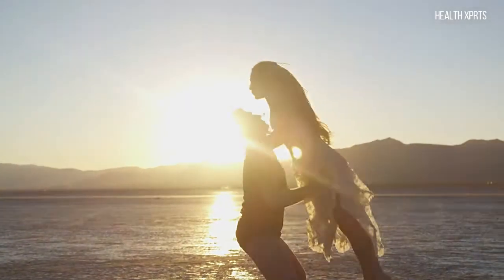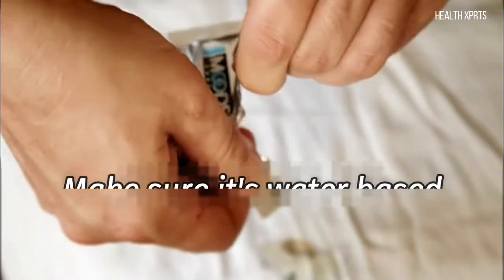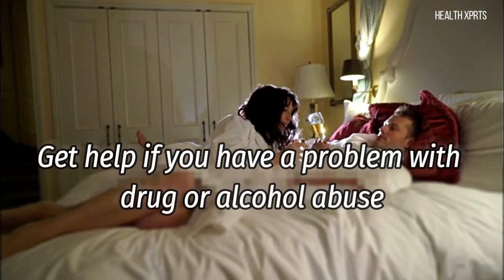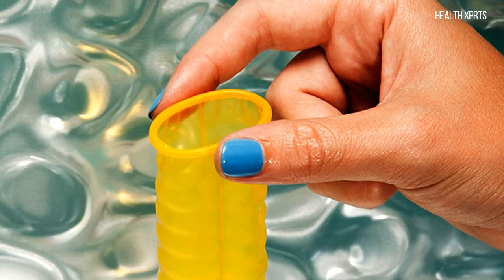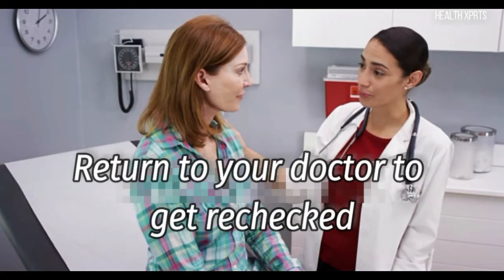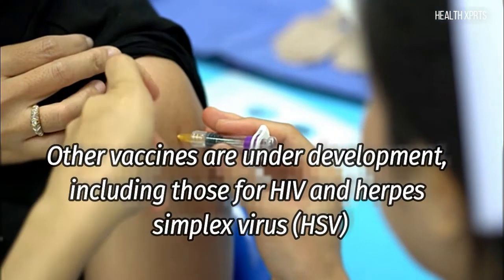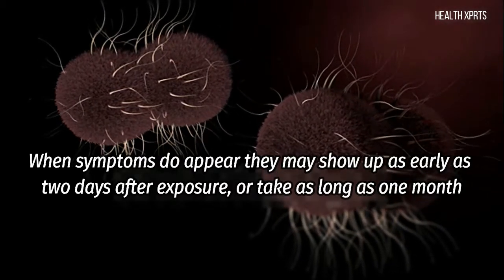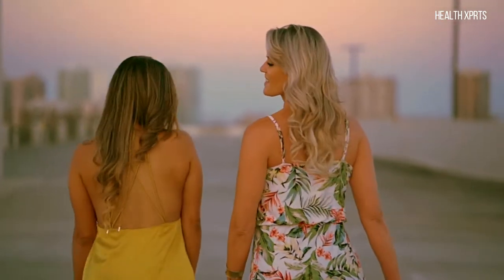Preventing STDs: How to Prevent STDs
Facts have been explained in detail on how to avoid prevent getting and spreading STDs. There is a big question to ask how are STDs transmitted and how it's not transmitted. For sure everyone is interested to know how to avoid getting STDs. People are also keen to understand how to prevent STDs after exposure. While using condoms you might be thinking, do condoms prevent STDs and do condoms prevent STDs 100 percent. What are the best condoms to prevent STDs? What is the STI prevention methods?

People from around the globe are curious to know the prevention of sexually transmitted diseases. This video covers the topics of all the prevention methods like STI prevention methods, std prevention pill and ways of prevention and control of sexually transmitted infections. We hope that you will get answers to many questions in this prevention of sexually transmitted disease educational video.

Welcome to HealthXprts. We really appreciate you watching our videos and liking some of those. This channel is a glimpse of our dedication to healthy living, healthcare and health tips where I and team help you find the best ways to live a healthy life.

You may also find us on your favorite social channels.